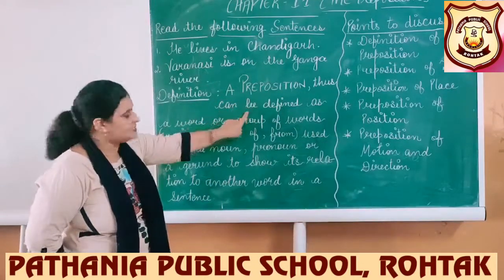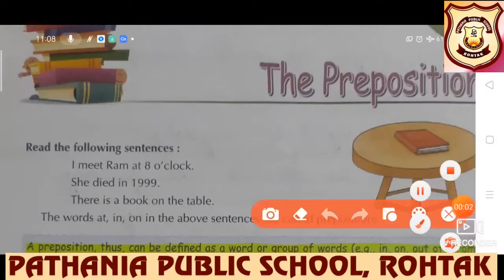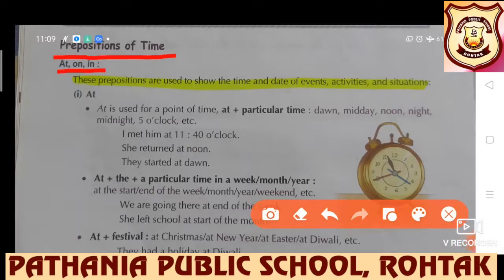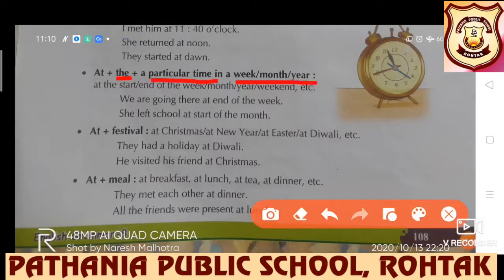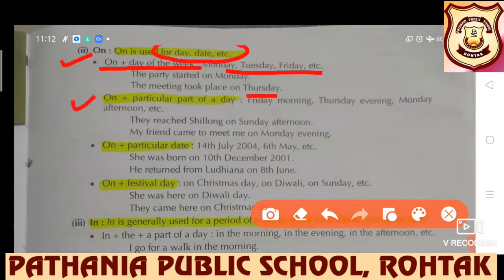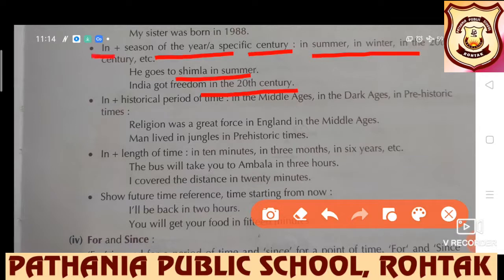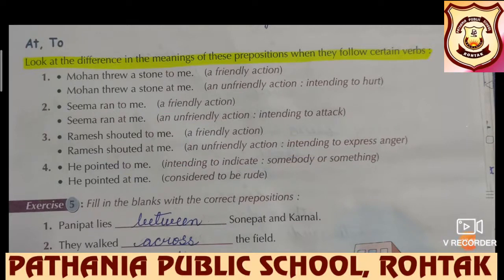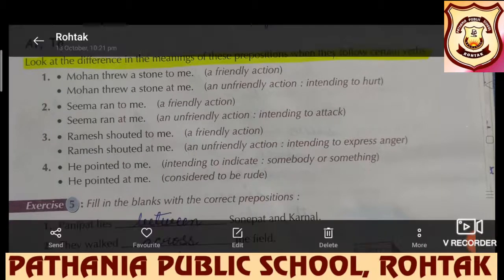PATHANIA PUBLIC SCHOOL-MAIN CAMPUS#GRADE-8#ENGLISH GRAMMAR#CH.-11 'THE PREPOSITION' (Oct. 19,2020)